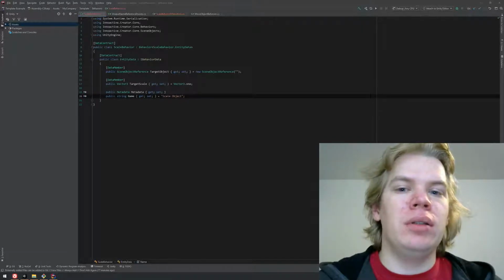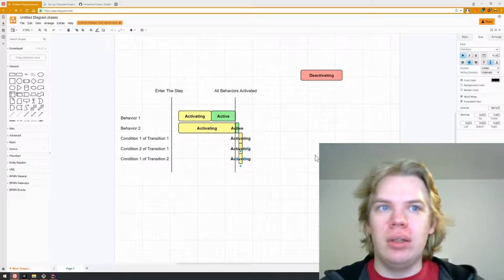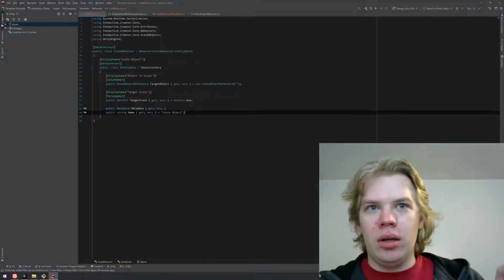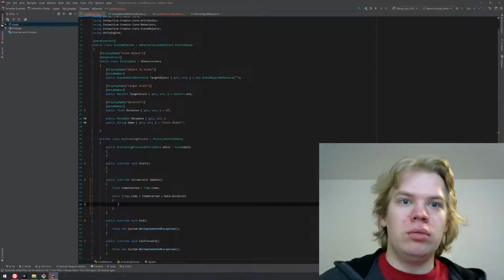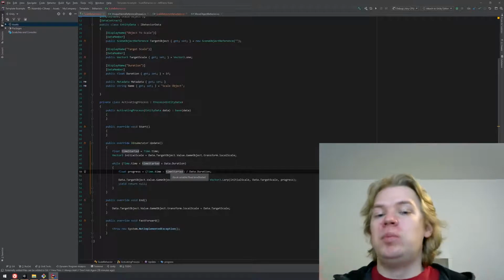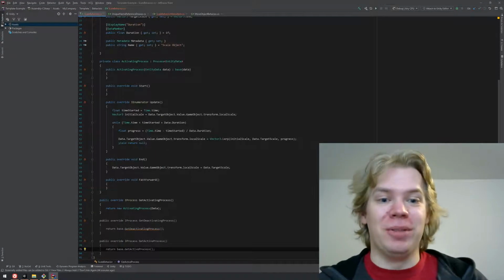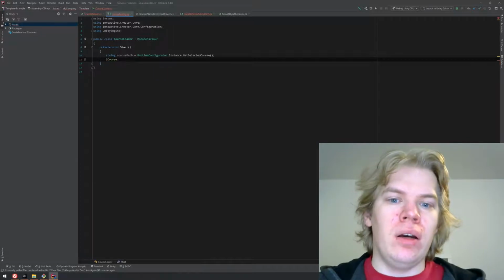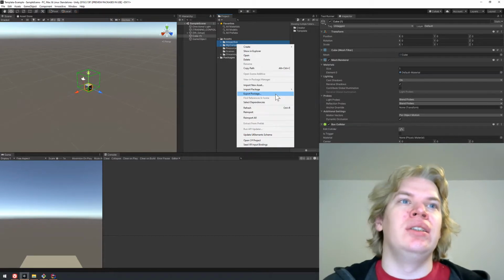The Innoactive Creator - behaviors part 2